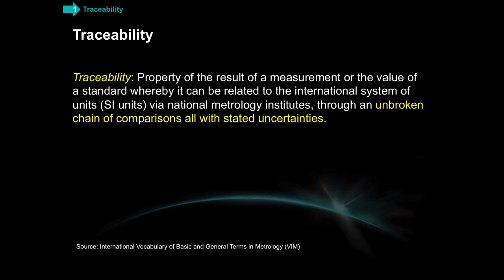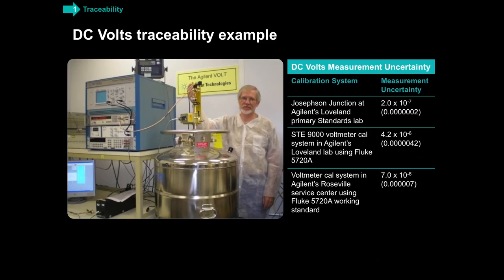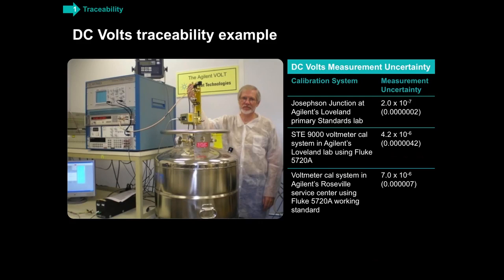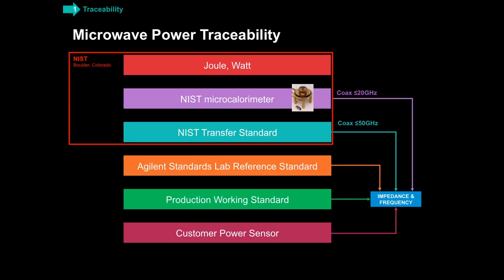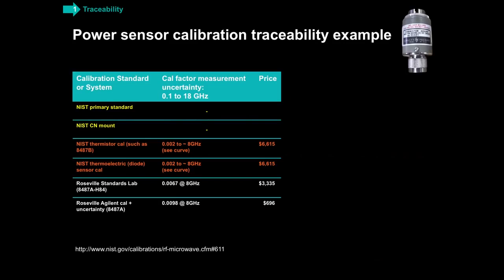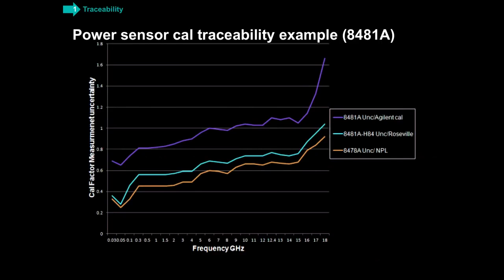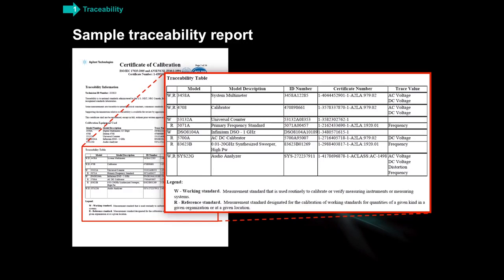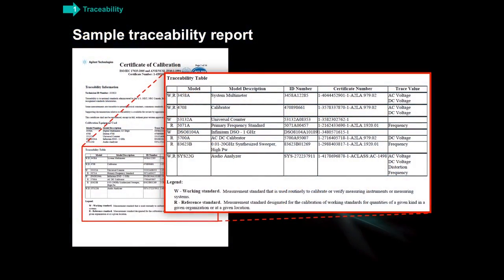Traceability. Why Important? - Test and Measurement Equipment (4 of 7)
Part 4 of 7: Stated simply, traceability is the process of relating your measurement back to the most accurate standard used by a national metrology institute, such as NIST, NPL, PTB, etc. The importance of traceability depends on your relative need for low measurement uncertainty. Although all calibration labs include the list of instruments used for the calibration of your test equipment, not all labs calibrate the critical performance tests that are important to the measurements you make. This list, also called a trace report, can help you determine if your critical measurements were calibrated.